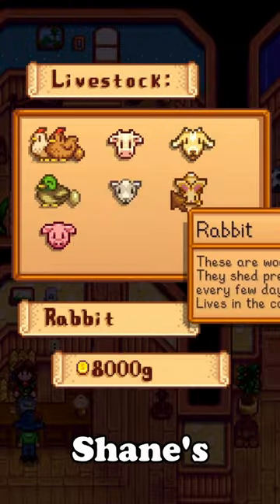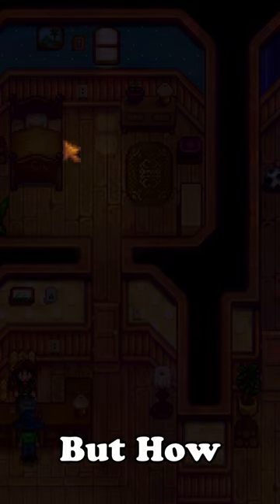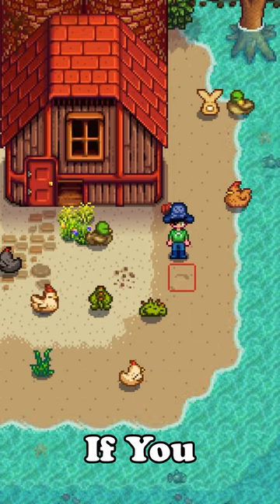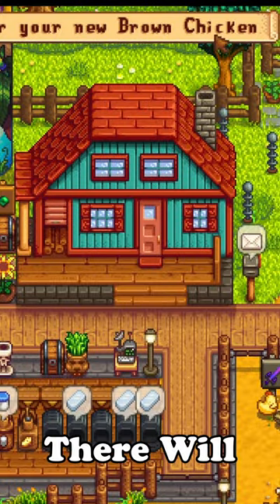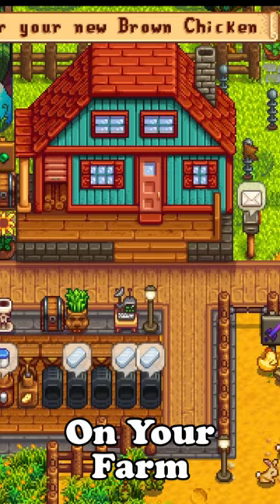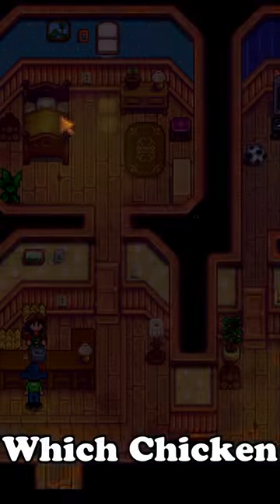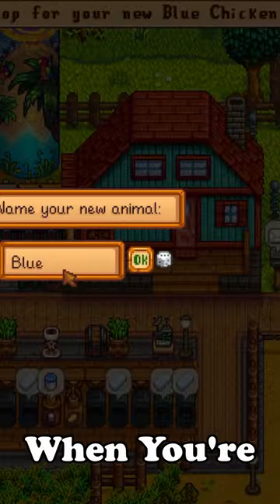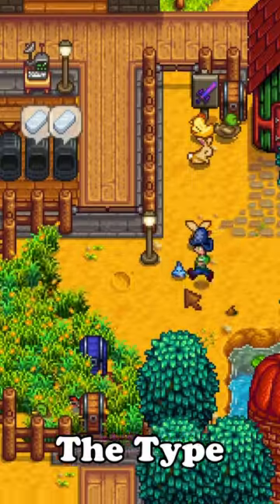How To Easily Get Blue Chickens in Stardew Valley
How to get Blue Chickens in Stardew Valley.